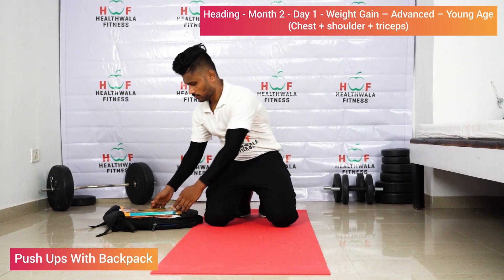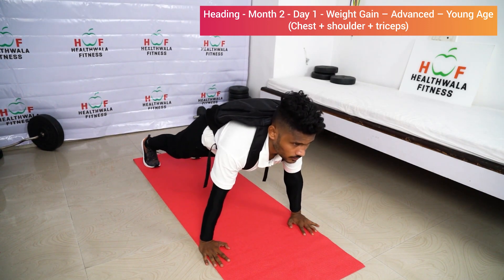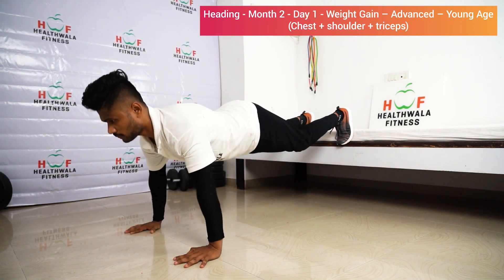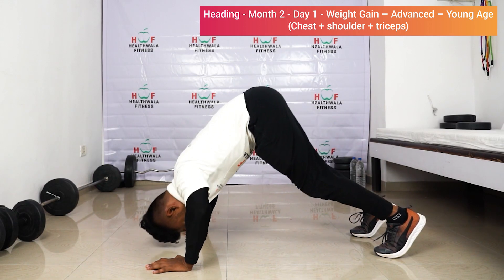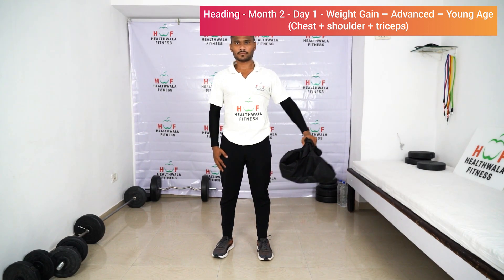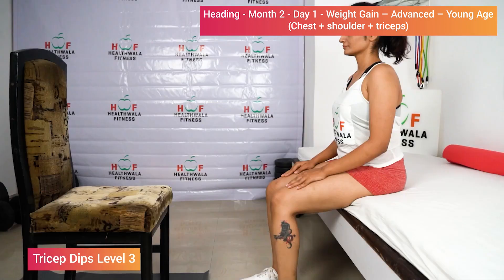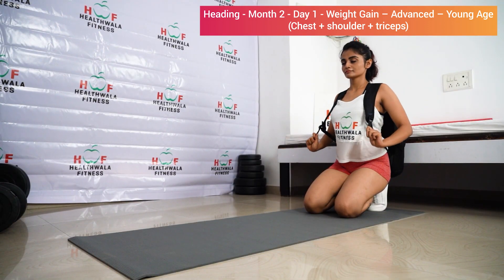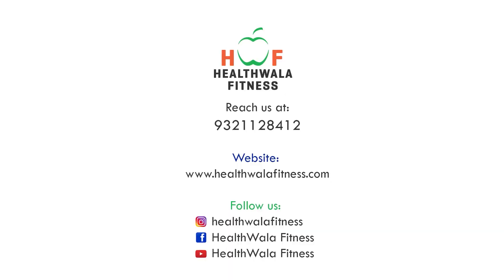Weight Gain – Advanced – Young Age - Month 2 - Day 1 (Chest + shoulder + triceps)